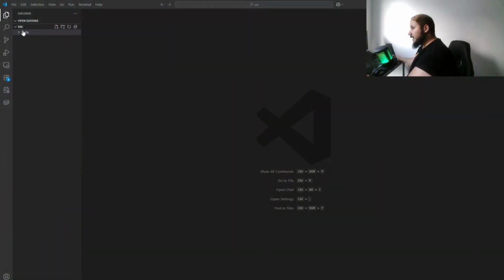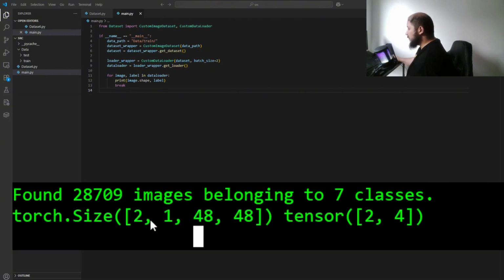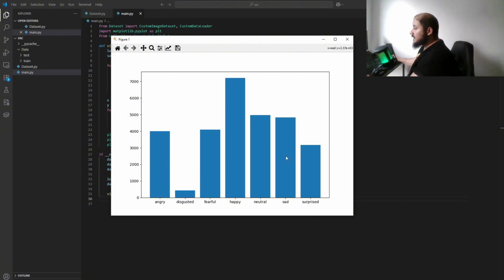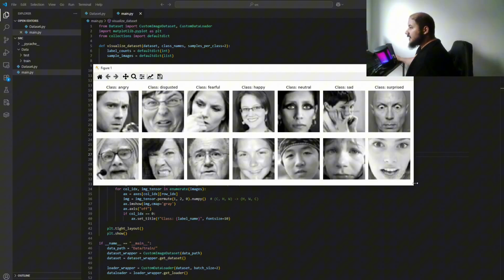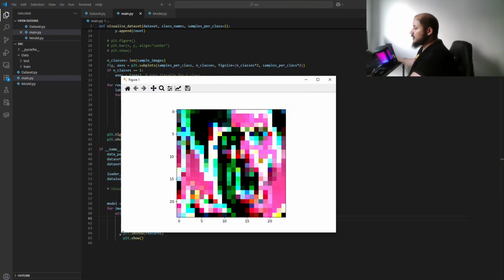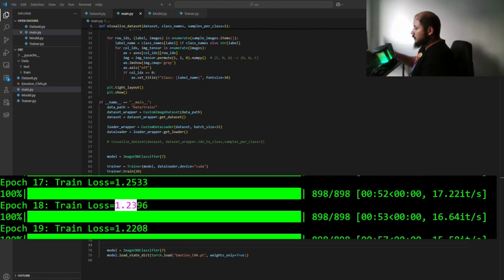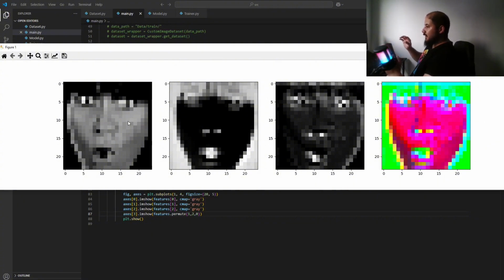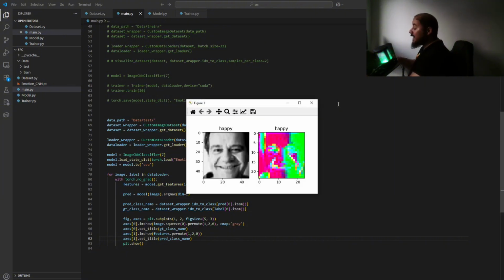Classifying emotions in images with Ai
last episode we introduced affective computing and how AI models can detect and interpret emotions. In this video, we build a basic CNN and train it to classify emotions
I go over all steps involved in building a classifier and explain things as I go!